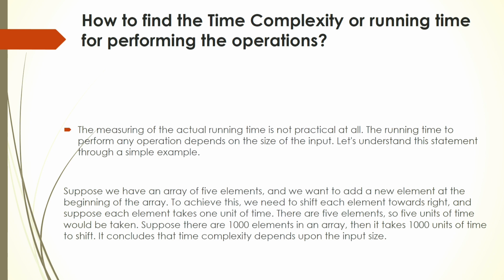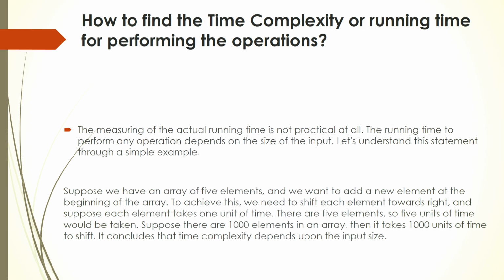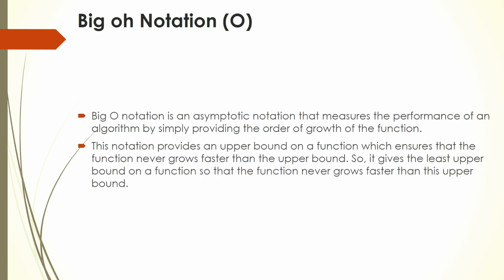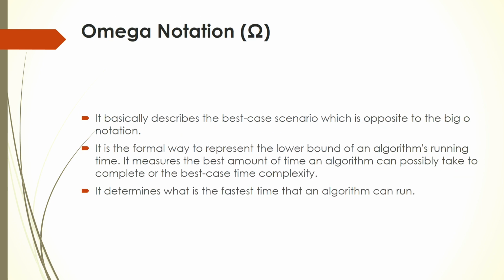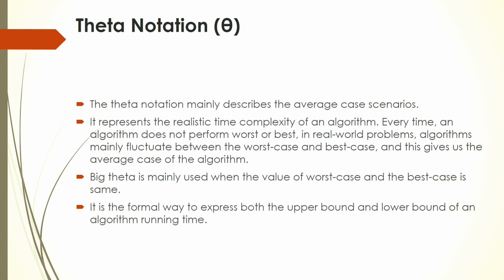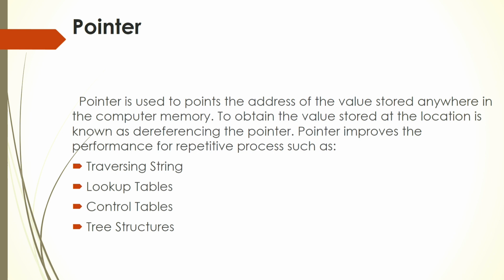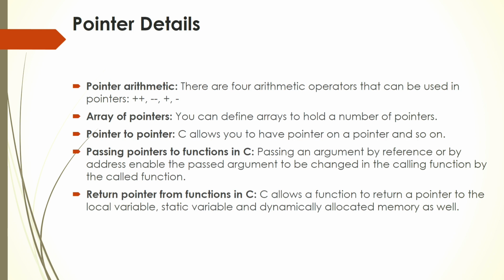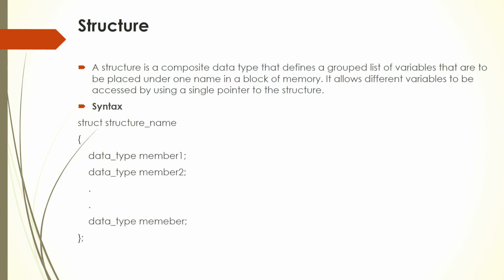Data Structure Part 14 :- Pointer And Structure